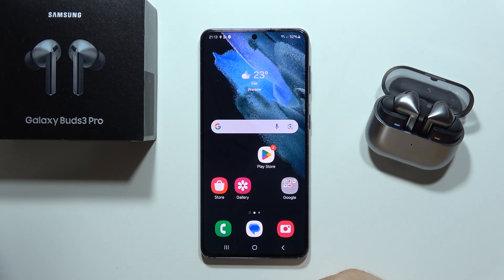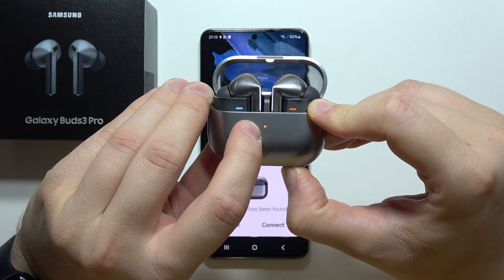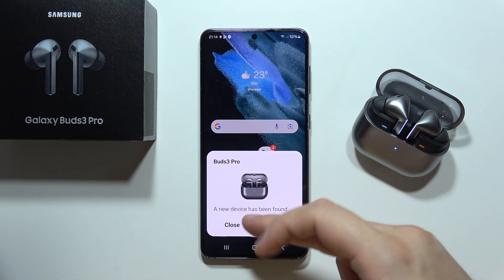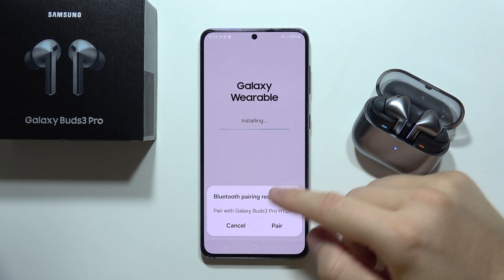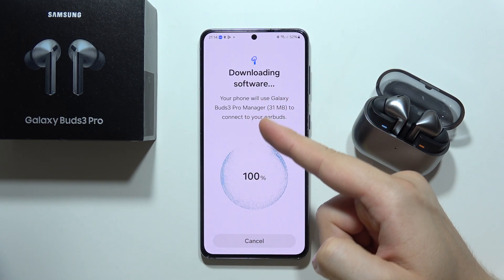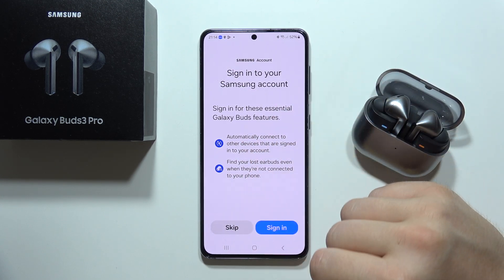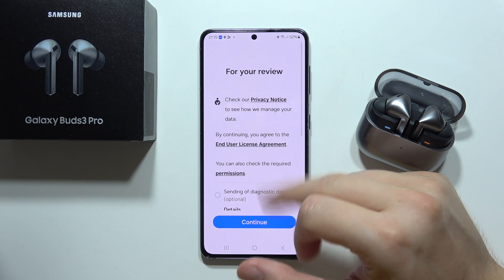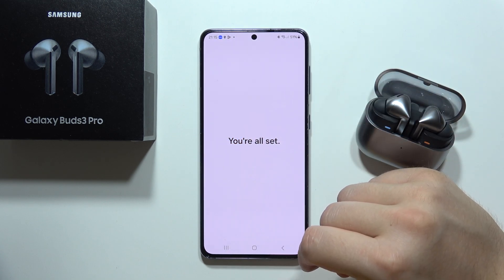SAMSUNG Galaxy Buds 3 Pro: Pair to Samsung Phone (Set Up Tutorial)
I will show you how to connect any model of Samsung phone with Samsung Galaxy Buds 3 Pro. First, we'll pair the earbuds via bluetooth and then add them to the Galaxy Wearable app, which will unlock a whole bunch of Samsung Galaxy Buds 3 Pro features.

If for some reason this video to Samsung Galaxy Buds 3 Pro did not help you, then leave a comment and describe your problem, I will try to respond as soon as possible and help you.